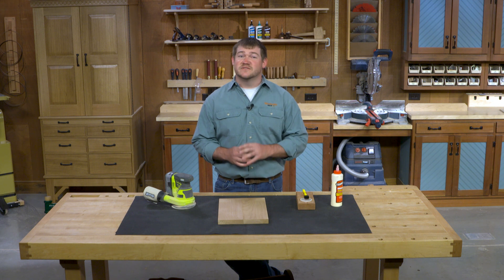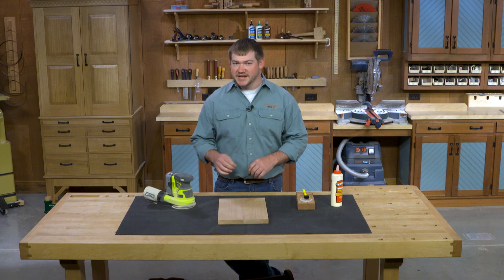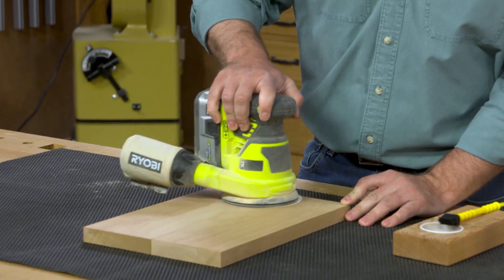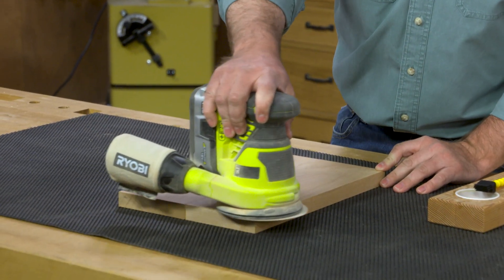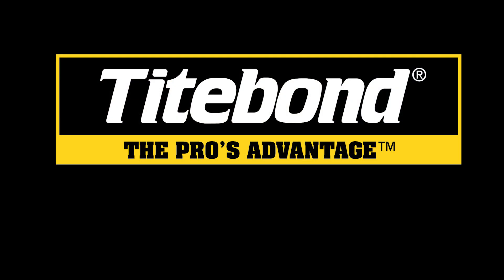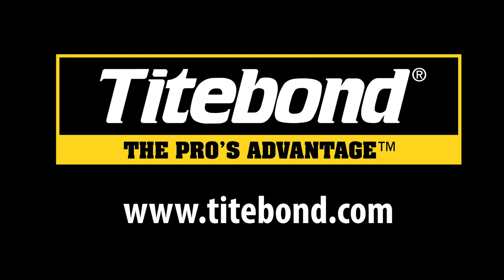Avoiding sunken joints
Logan Wittmer of The Woodsmith Shop explains the phenomenon of sunken joints in a woodworking project.  Follow his tips to avoid this scenario.